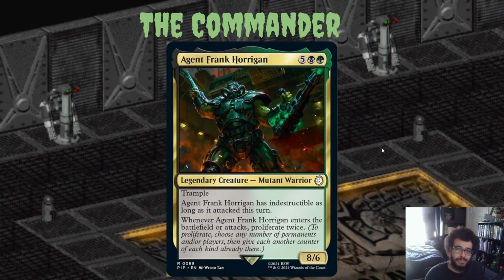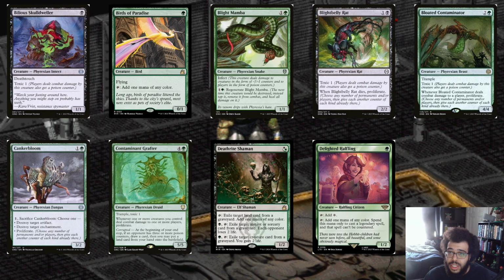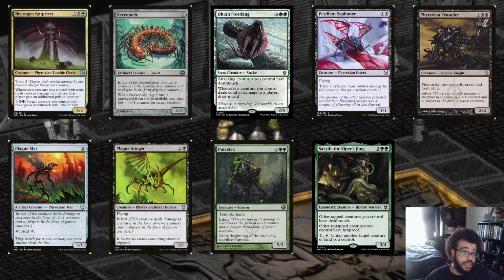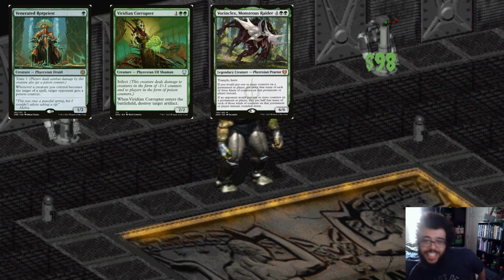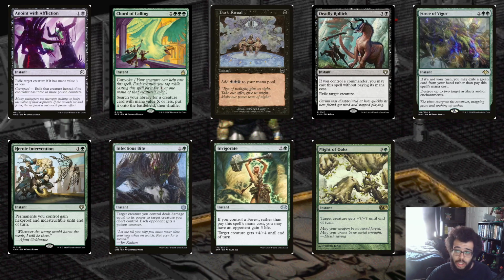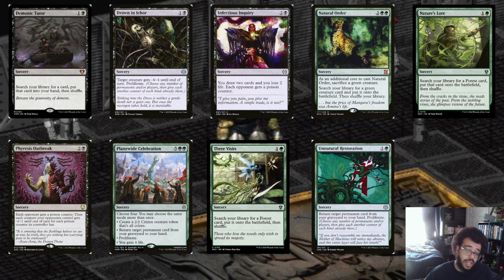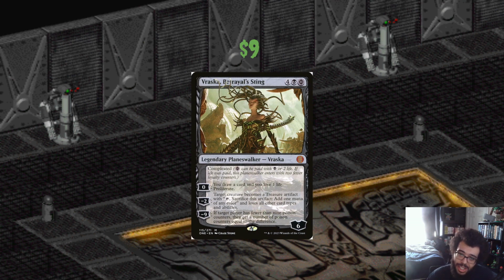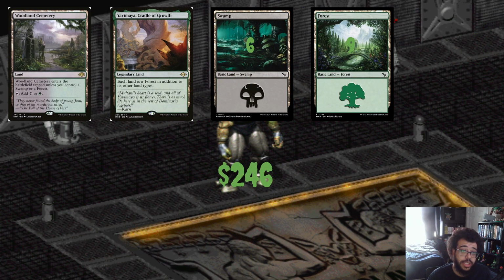Infectious Warfare: Agent Frank Horrigan Infect Deck Tech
Stay Updated:
Don't miss out on future deck techs, MTG news, and more!